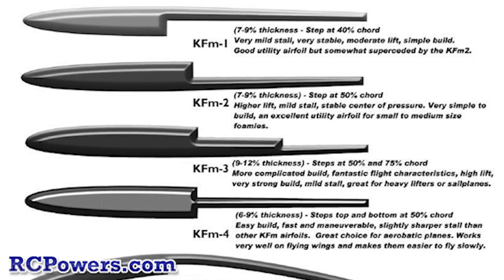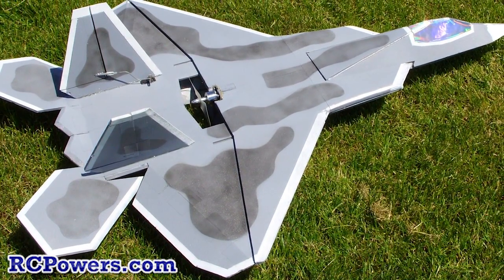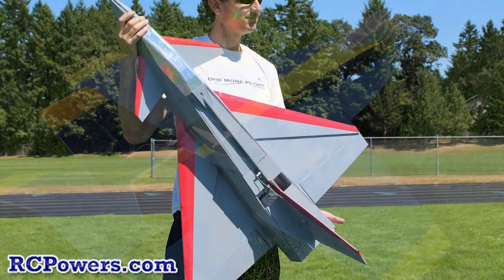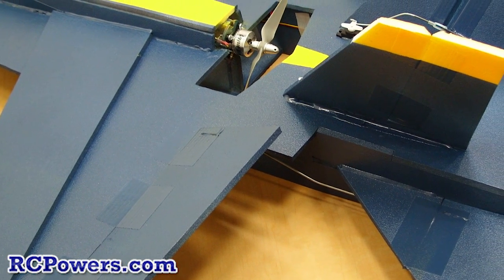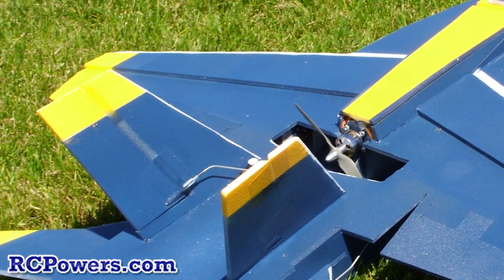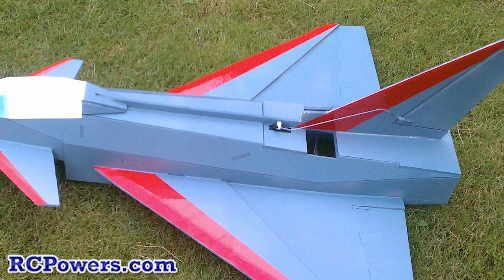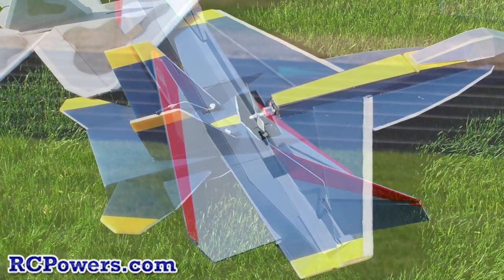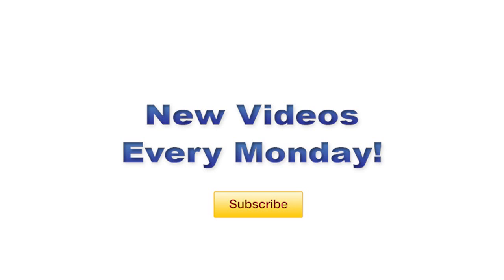Why we use KF Airfoils!